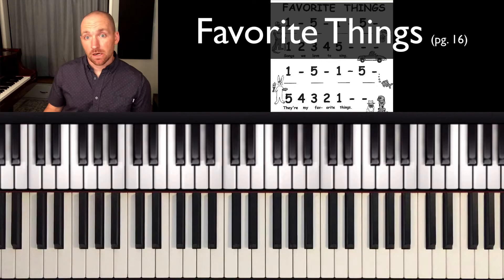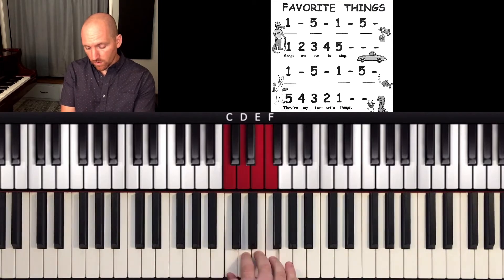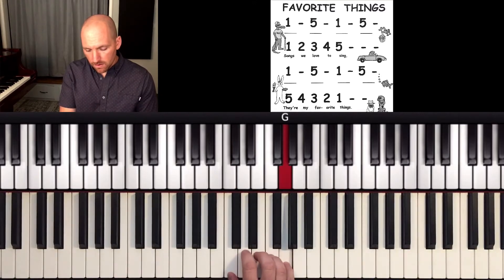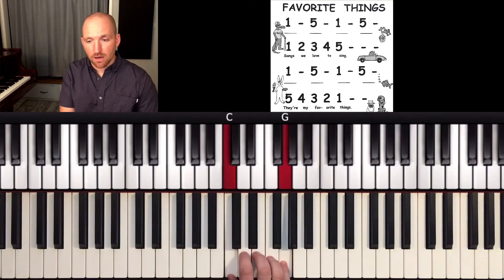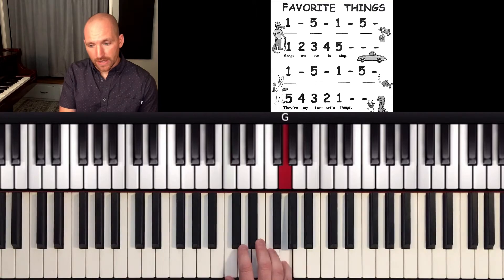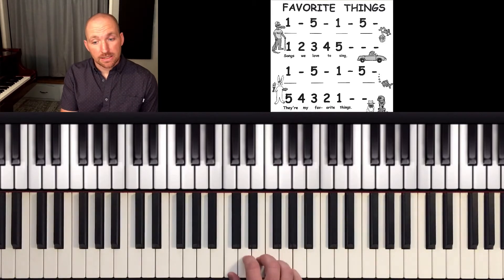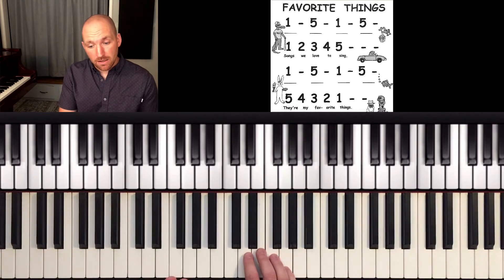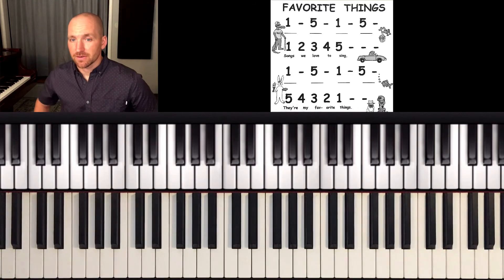Pianimals (Play-by-Number Piano Series) - "Favorite Things"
Pianimals in a great Play-by-Number series to get young learners started playing right away! I use this series in my elementary general music classes with great success. The explanations and songs are easy to follow and the accompaniment tracks can be downloaded for free. I developed this tutorial series to help new students get started at the piano and have lessons to review during their practice time.

for information about online lessons!